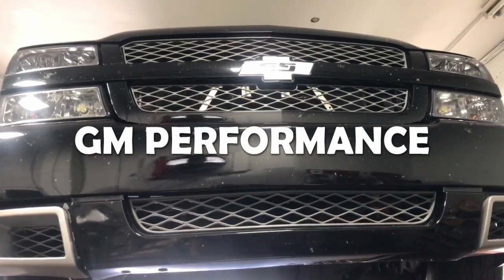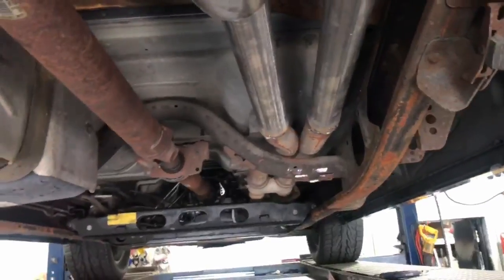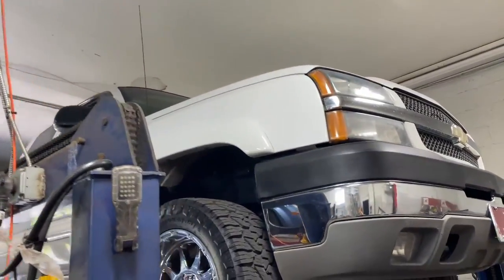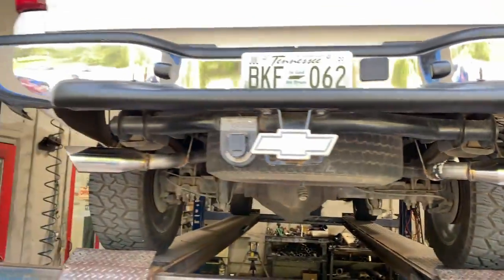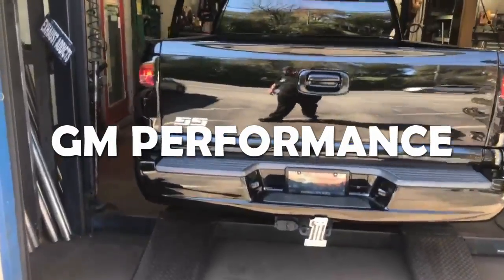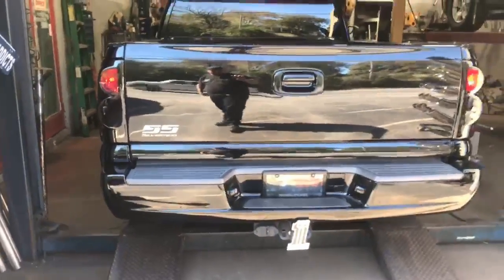Chevy Silverado 6.0L: STRAIGHT PIPES Vs GM PERFORMANCE!